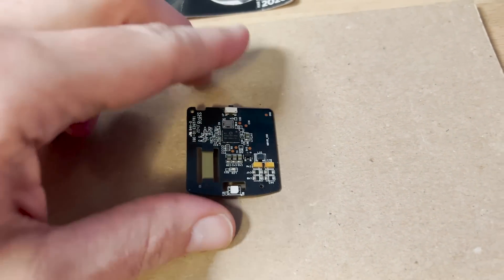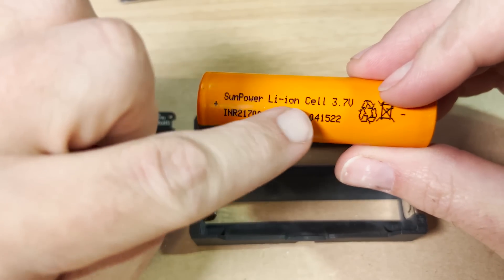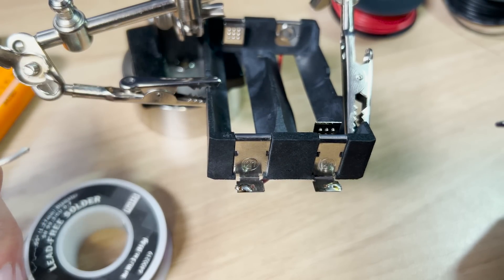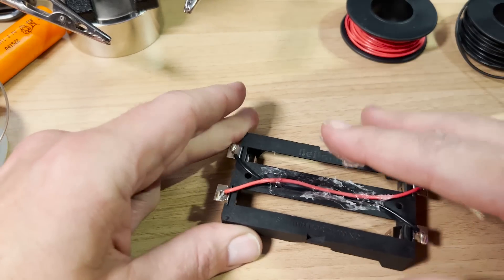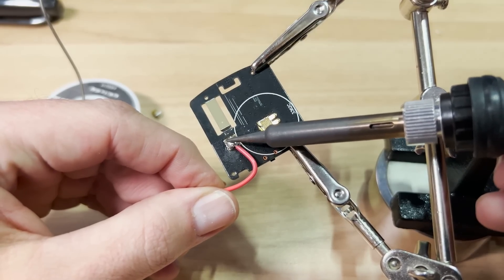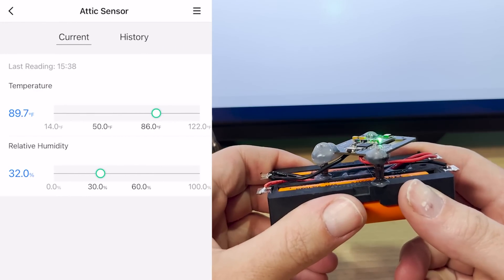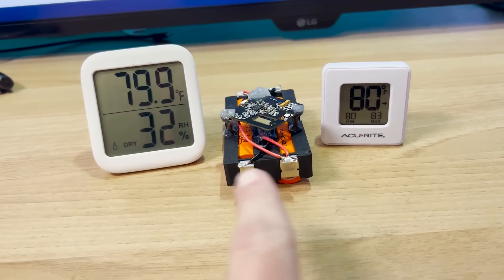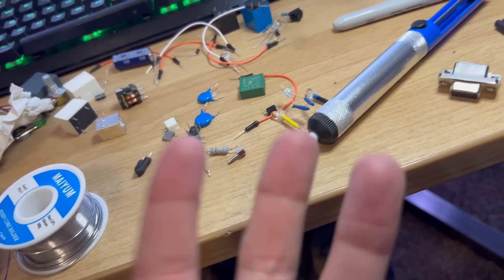Modified my Meross sensor to never run out of power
I LOVE my Meross sensor, but the battery life is terrible...At least it was.
Glue Gun
Air Duster